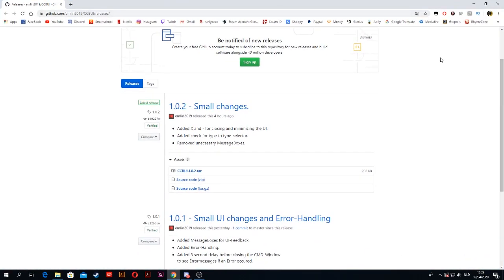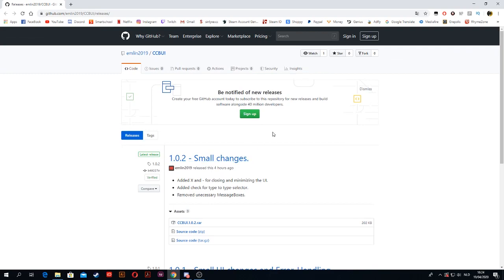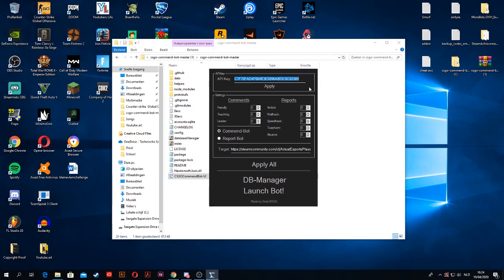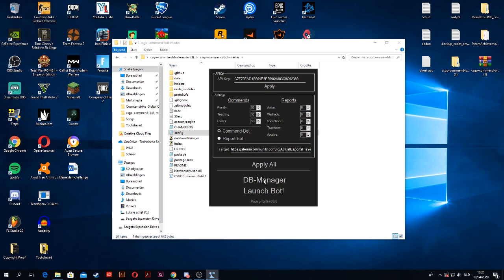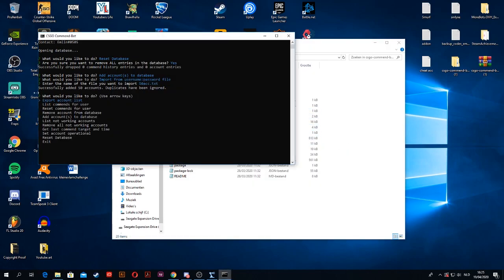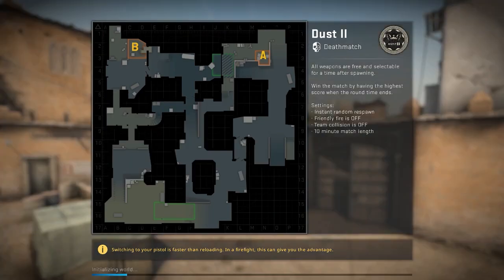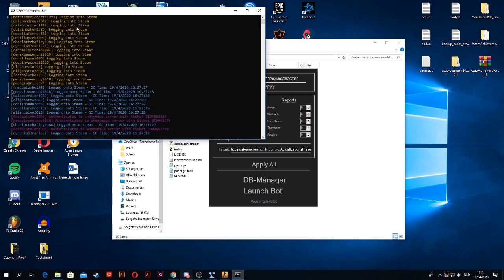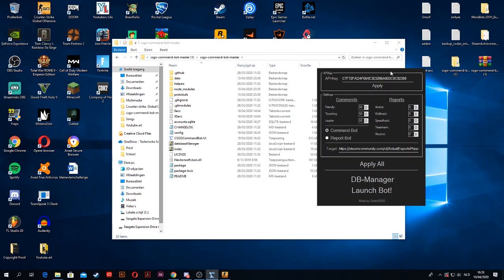New COMMEND/REPORT BOT! (CS:GO) | Patched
Links:

➤ Emlin Discord: Emlin#0505